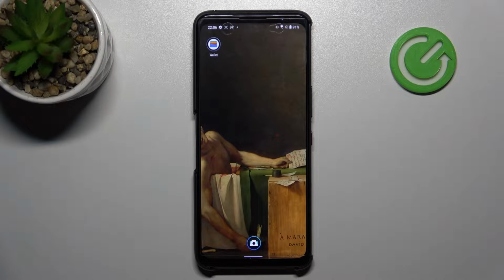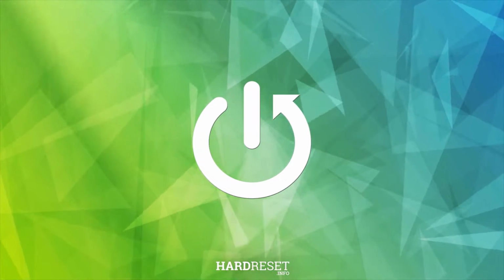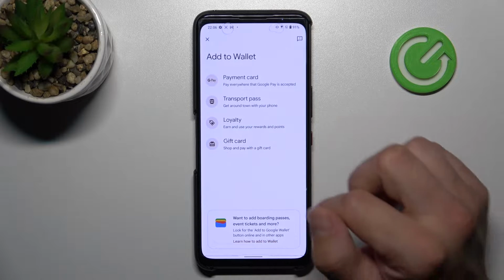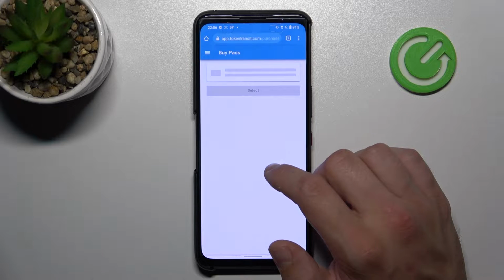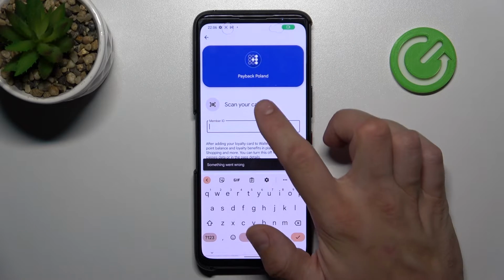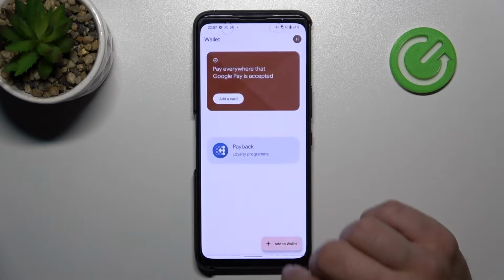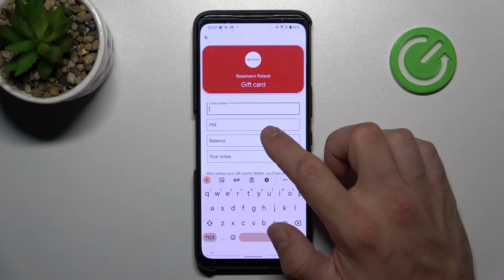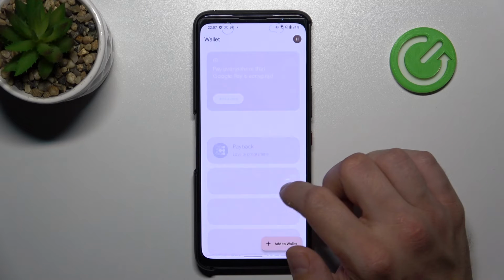How to Add Different Types of Cards to Google Wallet in Asus ROG Phone 6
Find out more about Asus ROG Phone 6:
Welcome. Do you know how to add different types of cards to Google Wallet in your Asus ROG Phone 6? Watch our movie and find out. We will show you how to manage transit passes, loyalty, and gift cards and how to add them to Google Wallet. If you want to know more about your Asus ROG Phone 6, visit our YouTube channel.

How to add different types of cards to Google Wallet in Asus ROG Phone 6? How to manage cards in Asus ROG Phone 6? How to add a card to Google Wallet in Asus ROG Phone 6?